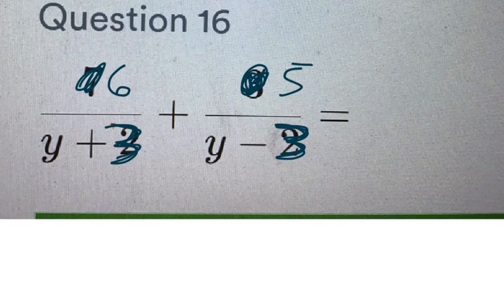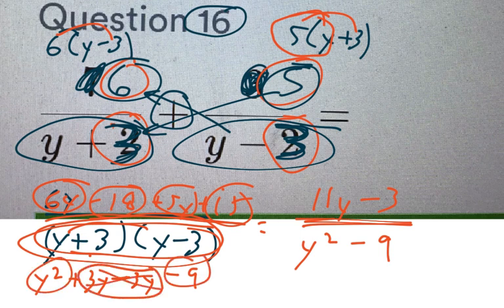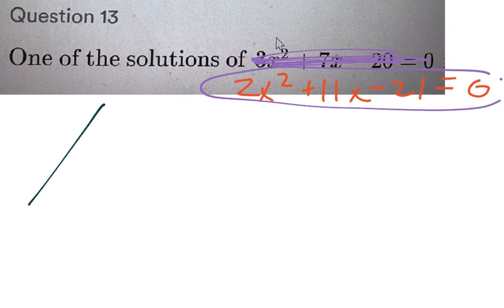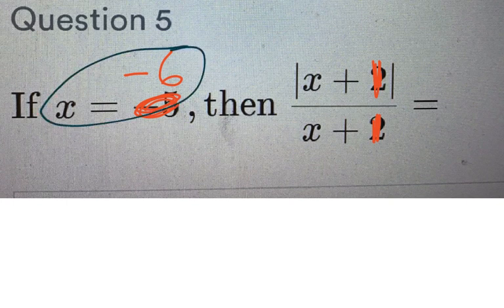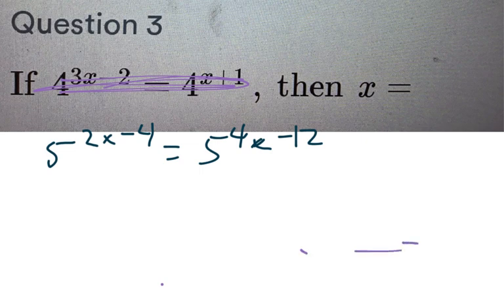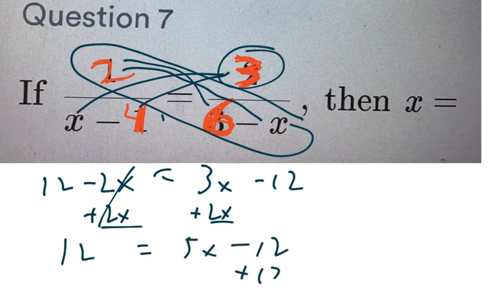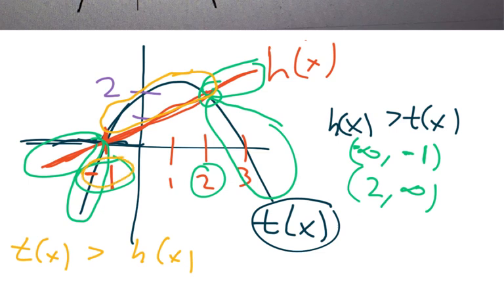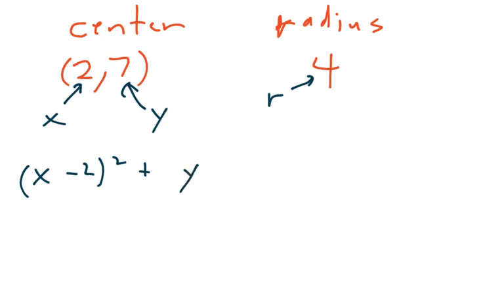May 12, 2025